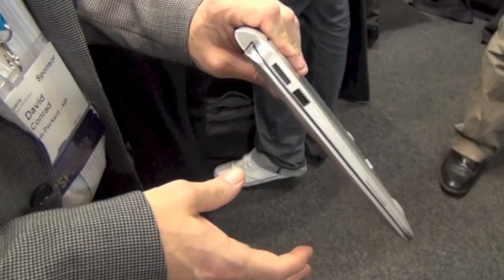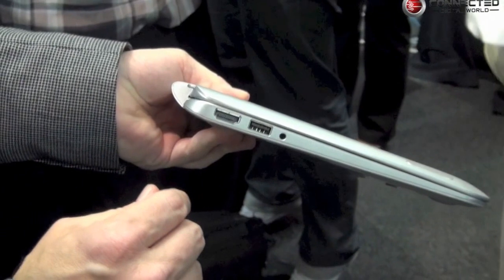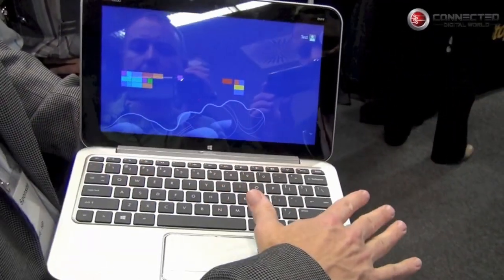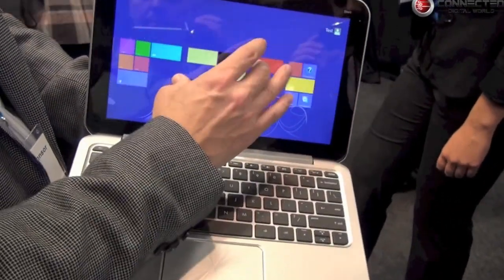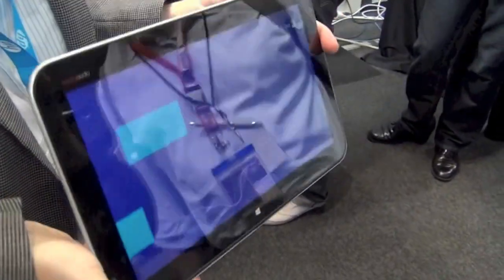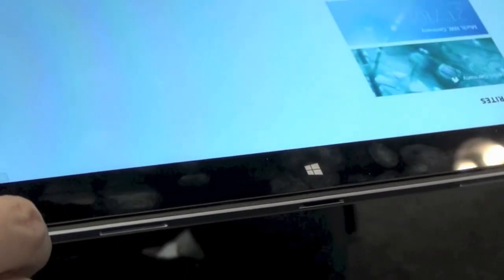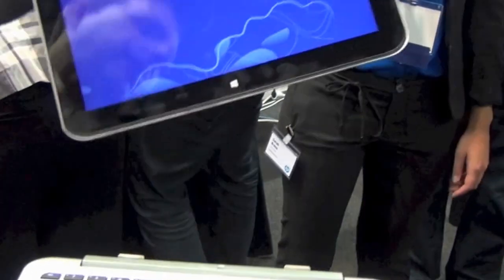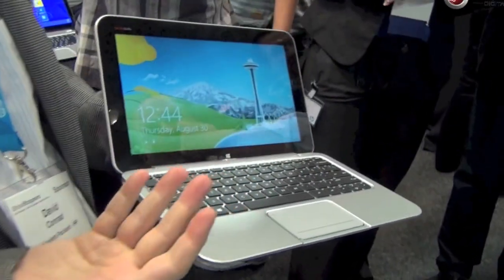A Closer look at the HP Envy X2 Windows 8 computer launched at IFA 2012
In this video we take a closer look at the new HP ENVY X2 PC running Windows 8 launched at IFA 2012.